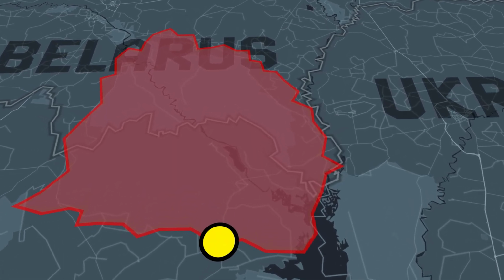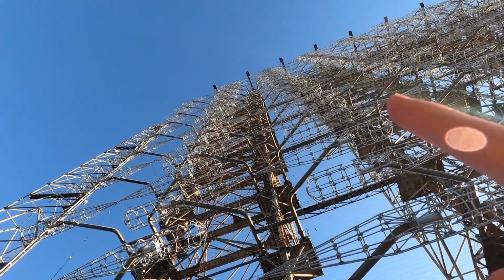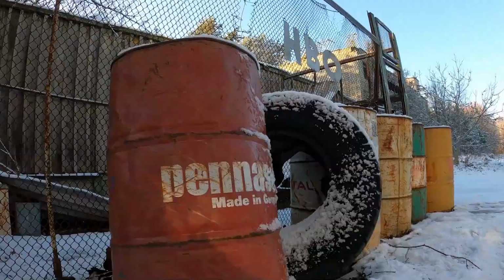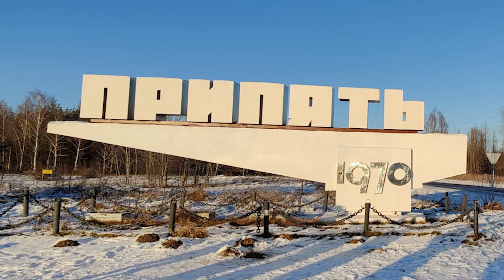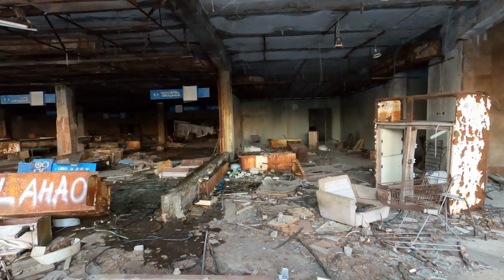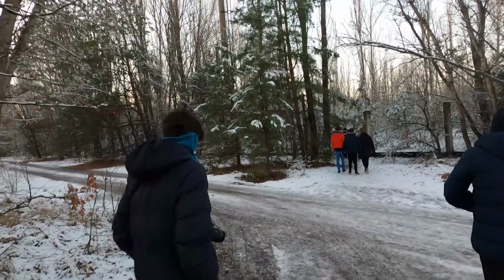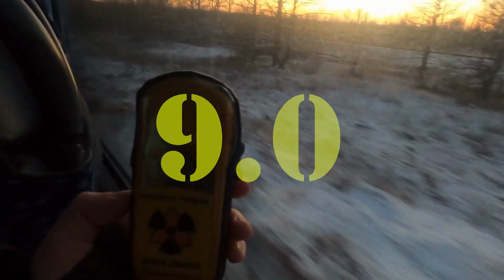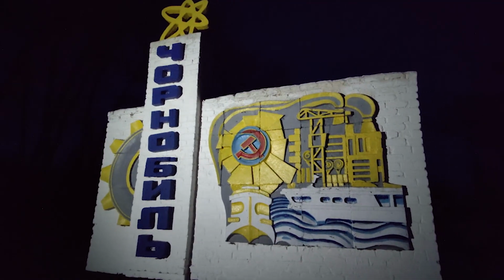UKRAINE | A week before the war (chernobyl & kyiv)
I visited Ukraine in December 2020, just a couple of months before it was invaded by Russia. Watch us explore the capital, Kyiv, and also visit the most radioactive place on earth, Chernobyl.